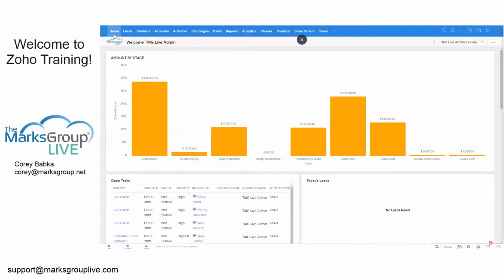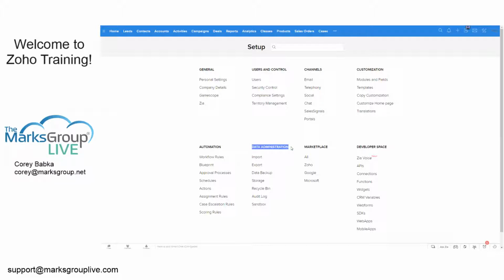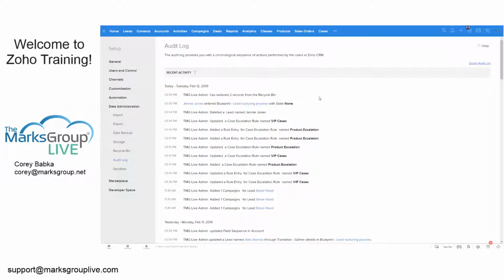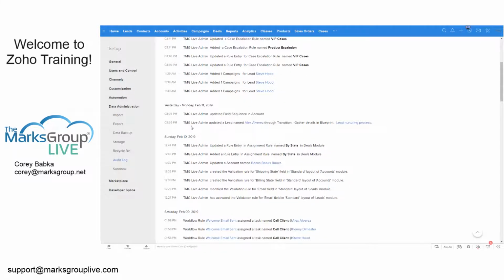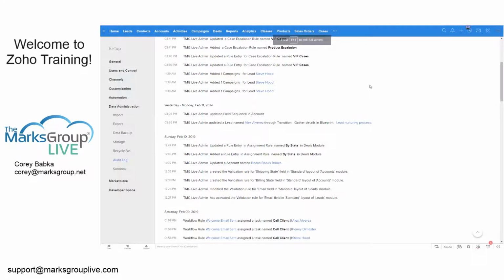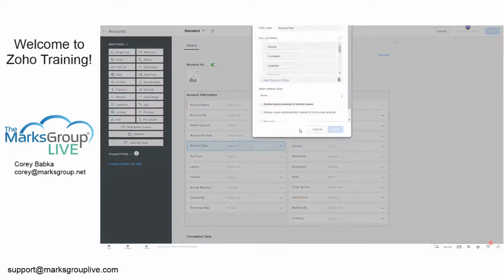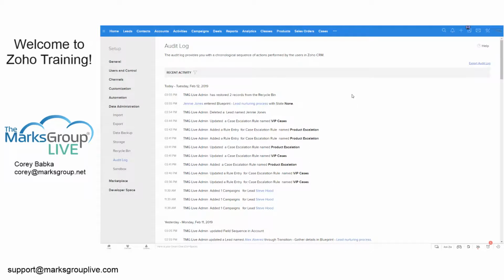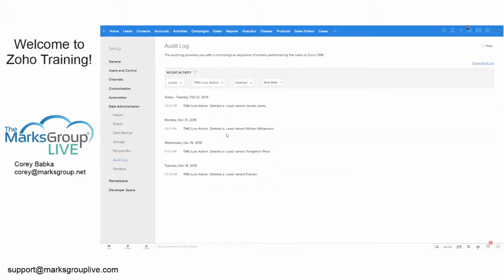How To Use The Zoho CRM Audit Log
The Zoho CRM audit log is a useful way to review all user activity in one location.

In this video you will learn:
- how to streamline the log to view what is important for you
- use filters to find what you need